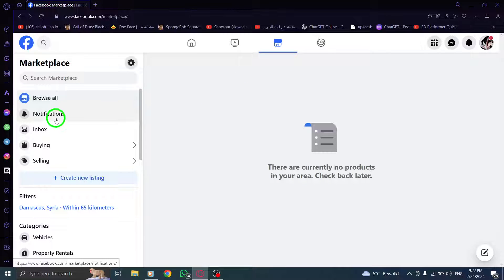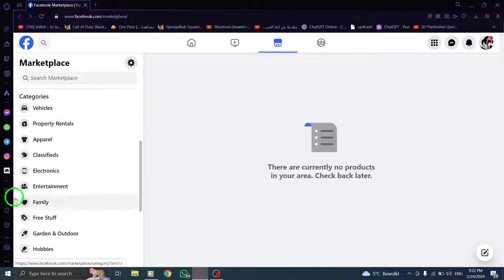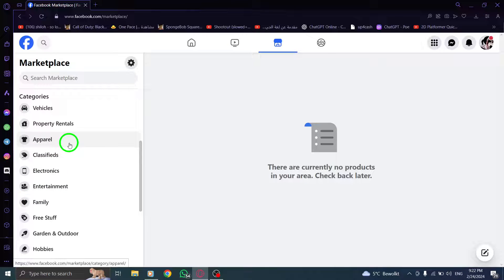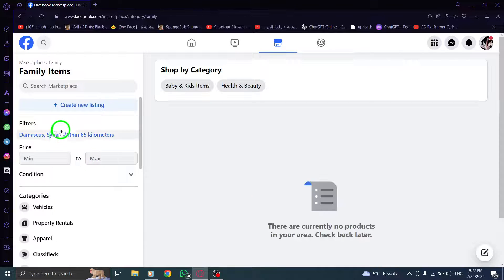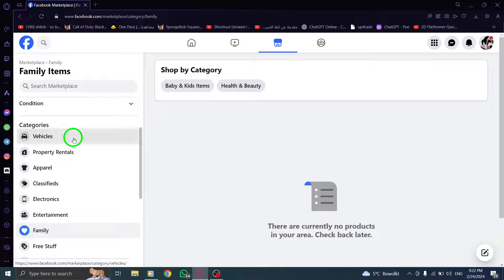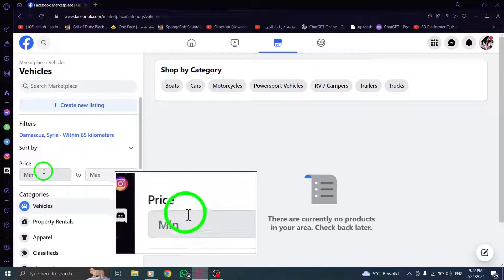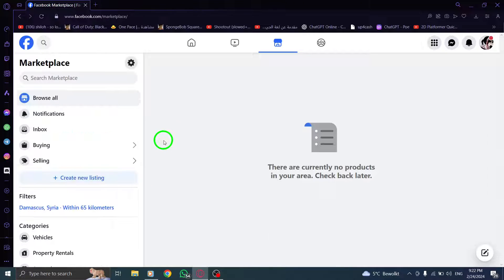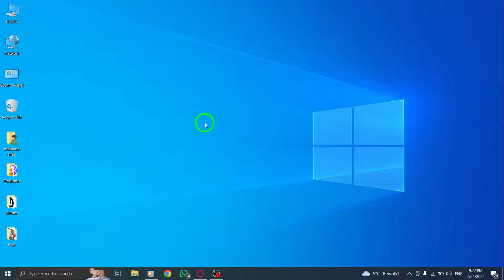How To Search By Filter In Facebook Marketplace On PC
In this video, we will show you how to search by filter in Facebook Marketplace on your PC. Follow these steps to find exactly what you're looking for:

1. From your Feed, click Marketplace in the left menu.
2. Locate Categories and select a category.
3. You can edit the category that you're browsing with the filters (e.g., Price).

By following these simple steps, you can easily search by filter in Facebook Marketplace on your PC. Save time and discover the best deals by narrowing down your search. Watch the video now to learn how to search by filter in Facebook Marketplace on PC.